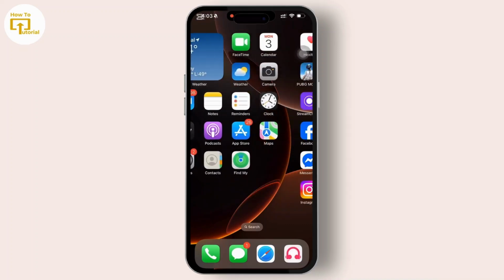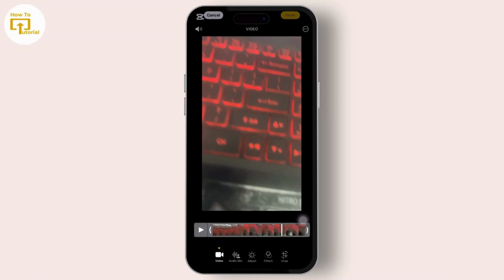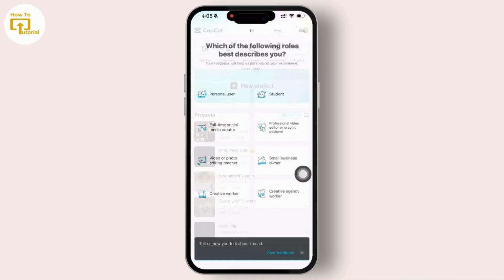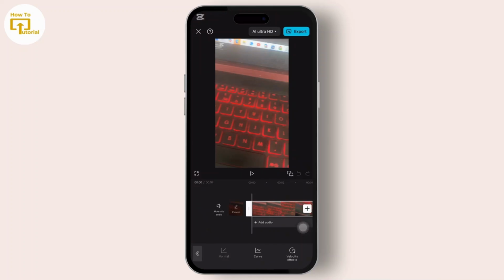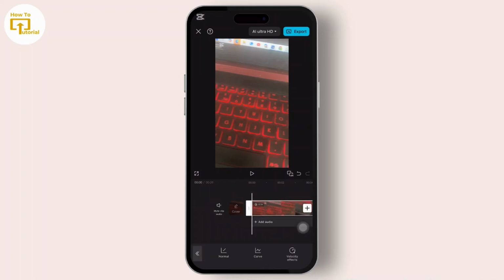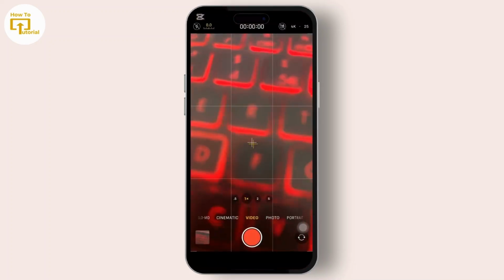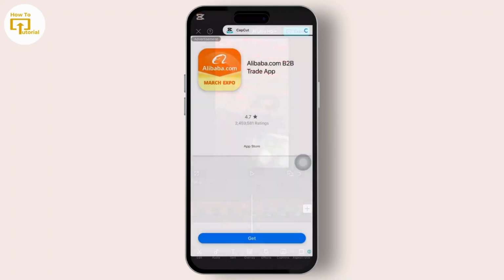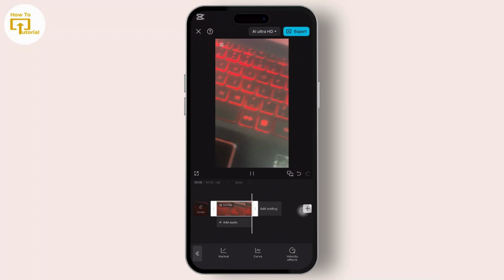How to Convert iPhone Video to Slow Motion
How to Convert iPhone Video to Slow Motion @LoginHelps
In this video, I'll show you how to convert regular videos into slow motion on your iPhone! Learn how to adjust the speed of slow-mo videos using the Photos app, as well as how to slow down regular videos with the free app CapCut. I'll also provide tips on how to shoot smoother videos by setting your iPhone camera to 60 FPS. Whether you're new to video editing or just looking to improve your footage, this tutorial has everything you need!

Chapters:
 00:00:00 - Introduction
Learn how to convert regular videos to slow motion on your iPhone.

00:00:10 - Adjusting Slow-Mo Video Speed
Learn how to adjust the speed of slow-mo videos in the Photos app.

00:00:25 - Using CapCut for Regular Videos
How to use the free CapCut app to slow down regular videos.

00:01:00 - Speed Controls in CapCut
Explore the normal, curve, and velocity effects for adjusting video speed.

00:01:30 - Tips to Avoid Choppy Slow-Mo
How to avoid choppy slow motion by shooting videos at 60 FPS.

00:02:00 - Setting 60 FPS in iPhone Camera
How to set your iPhone camera to 60 FPS for smoother videos.

00:02:30 - Using the Curve Option in CapCut
How to create nonlinear slow motion using CapCut’s curve speed effect.

00:03:00 - Conclusion
Recap of how to slow down videos and shoot better footage for slow motion.